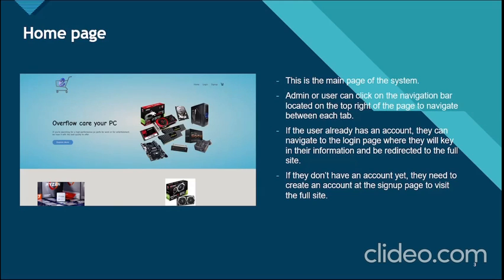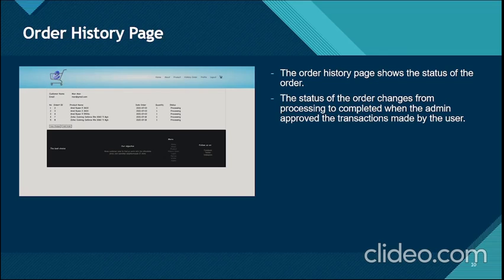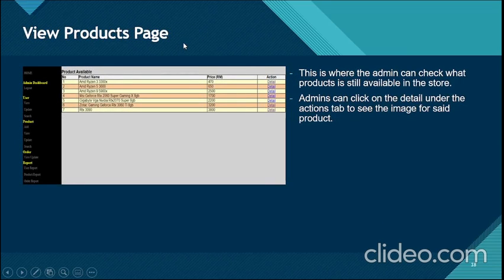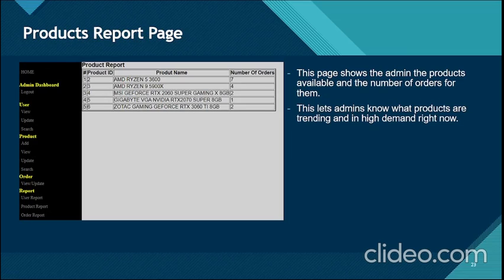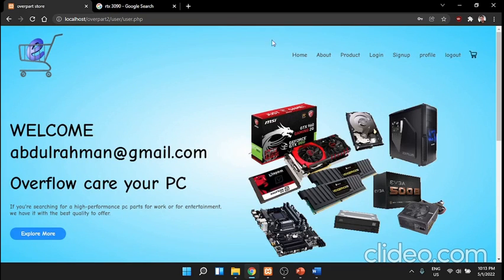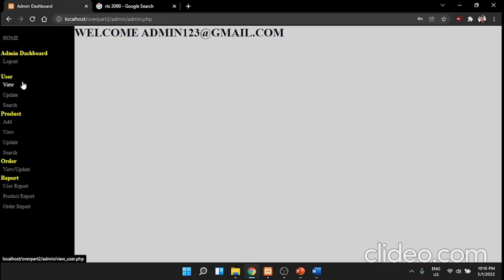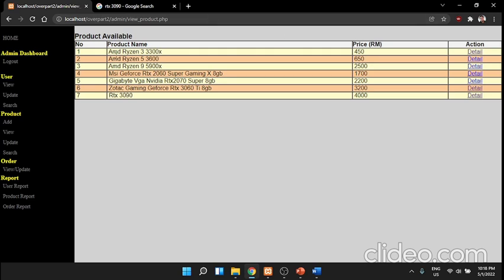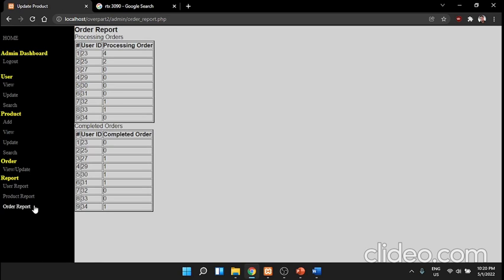PROJEK DIPLOMA DITU3964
Assalamualaikum
This is my presentation on my Diploma Project
Badrul Muhammad Akasyah bin Badrul Hisham
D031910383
S2G1